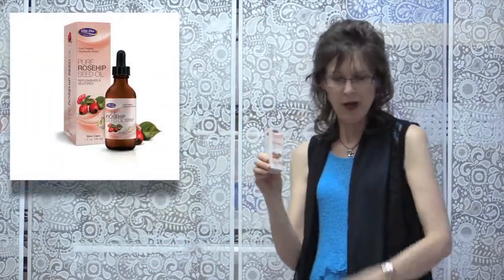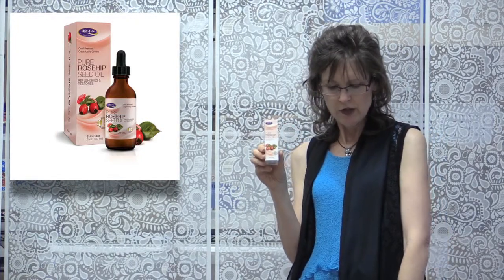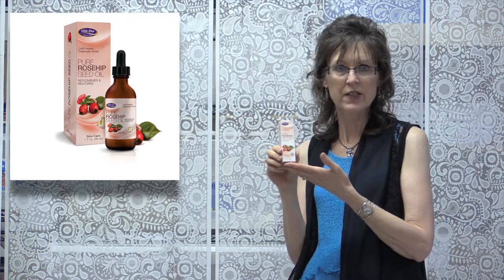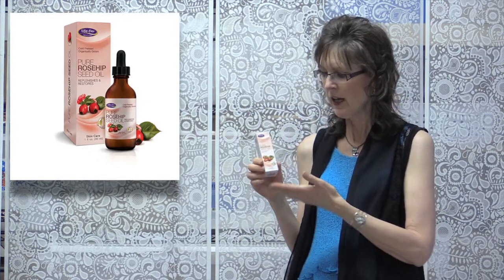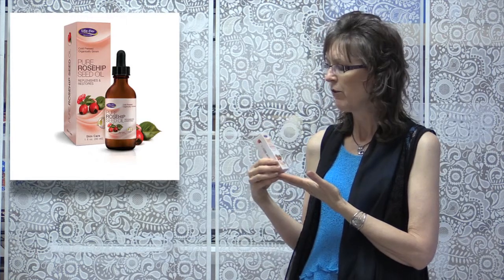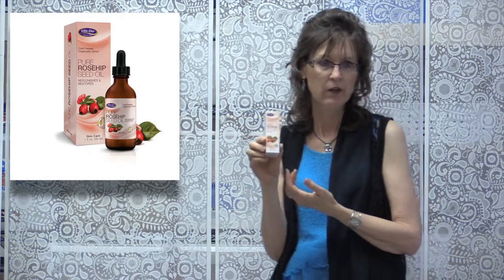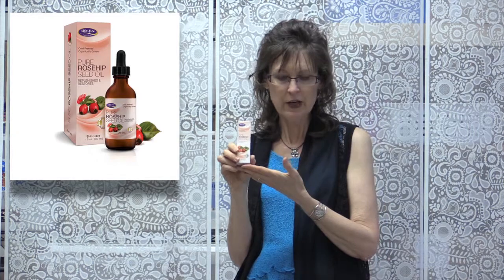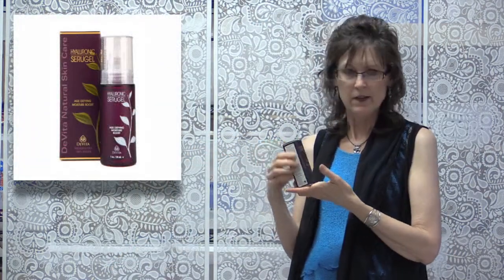Anti-Aging - Fine Lines and Wrinkles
Anti-Aging products to help with fine lines and wrinkles